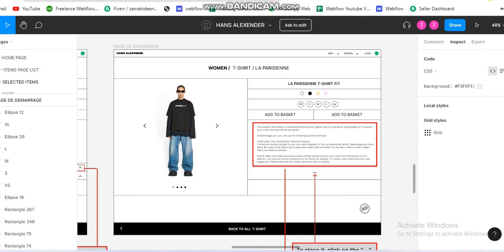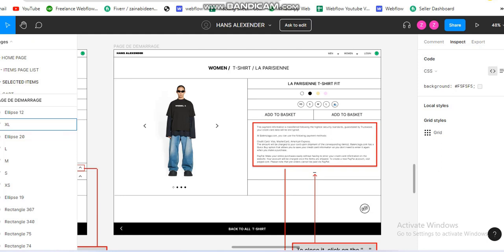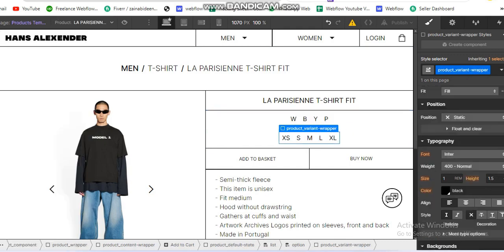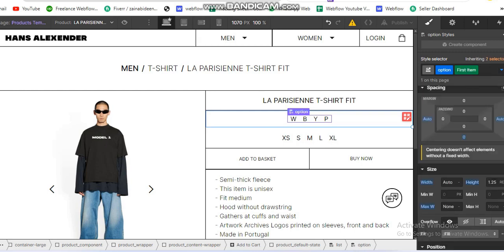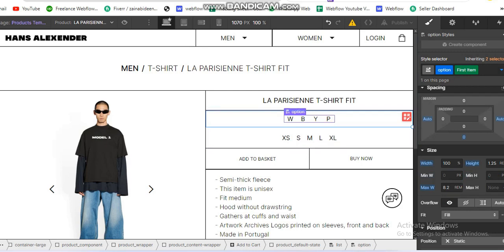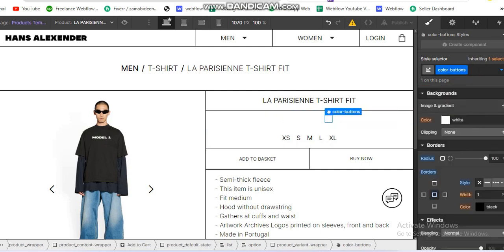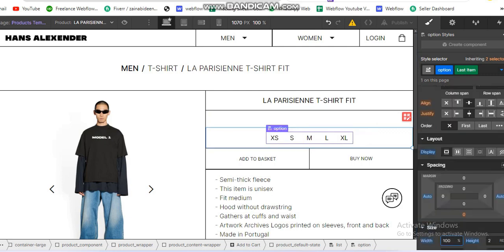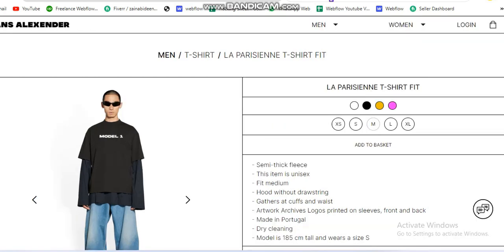webflow Product Varients Styling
Design and develop for the web — visually. Build dynamic, responsive websites without writing code. Launch with a click, and enjoy the fastest, most reliable hosting on the web. Or export clean, semantic code to hand off to your devs.